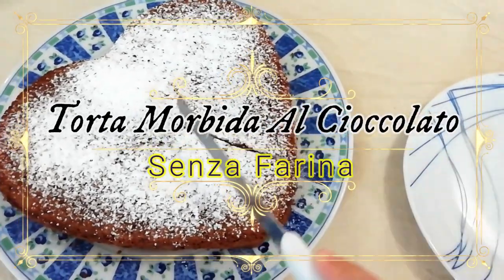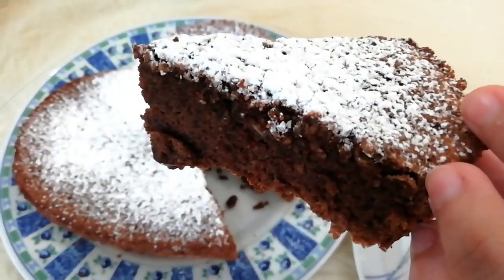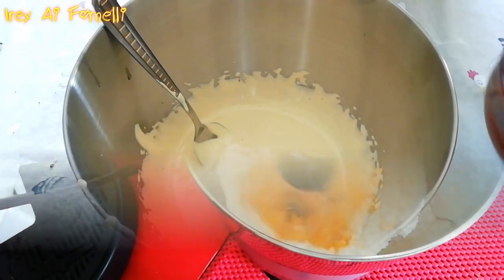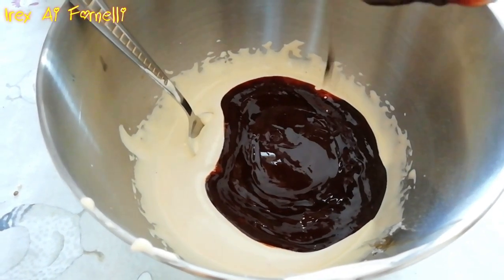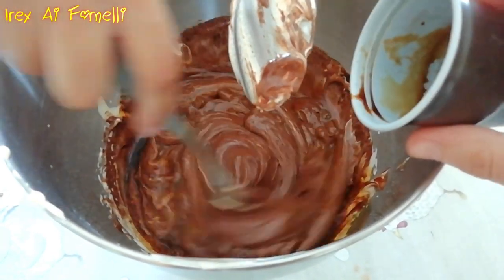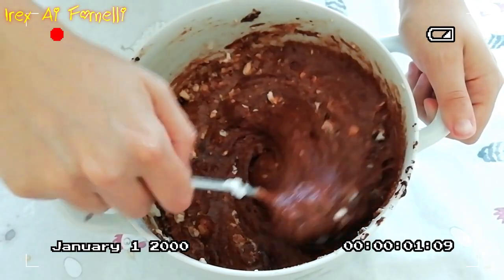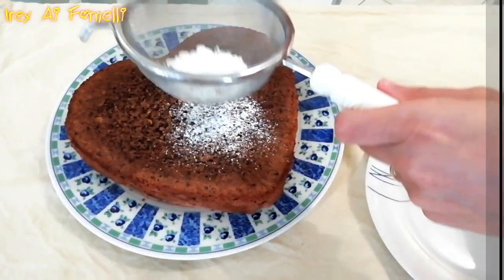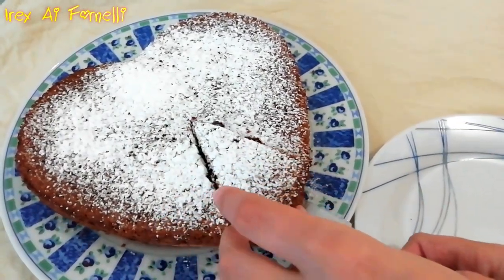"TORTA MORBIDA AL CIOCCOLATO Fondente SENZA FARINA - Dark Chocolate Cake Gluten Free Recipe"...!!!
TORTA MORBIDA AL CIOCCOLATO Fondente SENZA FARINA - Dark Chocolate Cake Gluten Free Recipe,goduriosa,cioccolatosa,che si scioglie in bocca ed un morso tira l'altro,fidati...non potrai più smettere di mangiarla...!!!

❤️Cerchi dei video con contenuti interessanti...???

...troverai me ed altri miei amici Youtuber proporti svariati argomenti come cucina🍰,make-up💄,cucito,cartoleria,consigli e molto altro ancora che renderanno le tue giornate sempre diverse,
ti aspettiamo💋. !!!

IL MIO CANALE TELEGRAM è qui puoi chiedermi consigli e propormi nuove idee per i prossimi video,chattare con te sarà un vero piacere per me,ti aspetto...!!!

🧚‍♀️Ci sono ricascata per la seconda volta infatti,da come hai potuto leggere,ho aperto un secondo canale che si chiama "Irex In The Wonderland",dove parlerò di tutto e un pò,come il disegno,la poesia,consigli di bellezza,viaggi e molto altro ancora,cosa aspetti a guardare il promo🧚‍♂️...???

🤩Ciao,mi chiamo Irene ho 29 anni,sono una casalinga ed amo stare ai fornelli 🍳infatti,ritengo che "Basta un pizzico di Fantasia e la Cucina diventa Poesia" si,perchè,a volte anche, i piatti più semplici possono essere rielaborati in modo divertente ed unico e quindi fare la differenza,cosa stai aspettando...??? ISCRIVITI ed entra anche tu a far parte del mondo di Irex Ai Fornelli...!!!

💝Sono lieta di presentarti il mio LIBRO e Ebook📕 "GOLOSE TENTAZIONI" disponibile su Amazon,ecco i link...

📘Prezzo Libro Cartaceo: 15,60 €

📗Prezzo Ebook 8 €